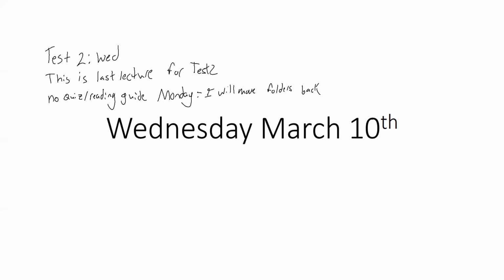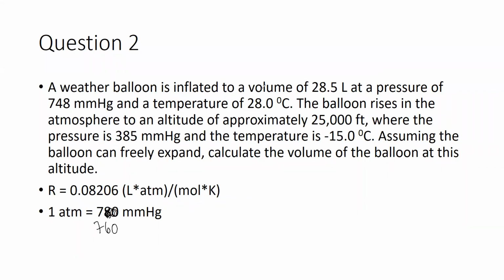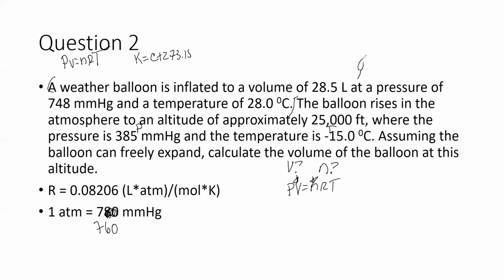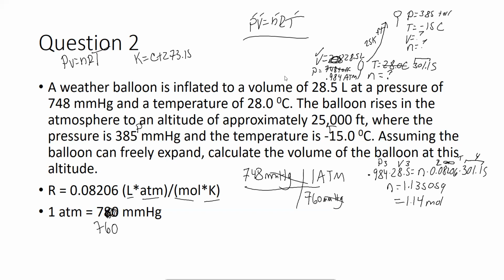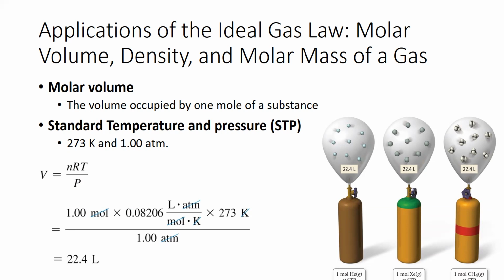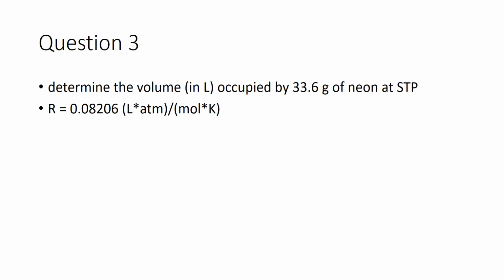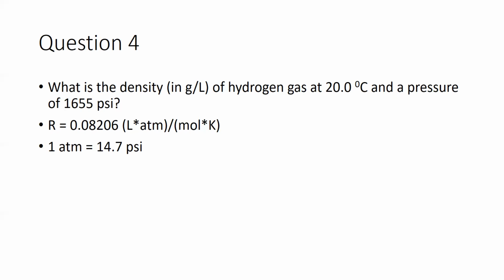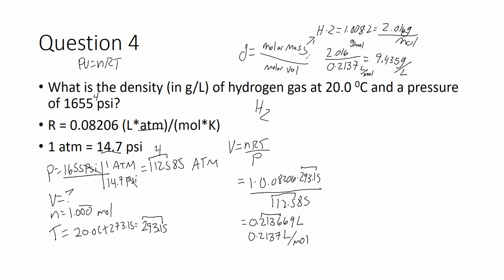GC 1 Lecture 3-12